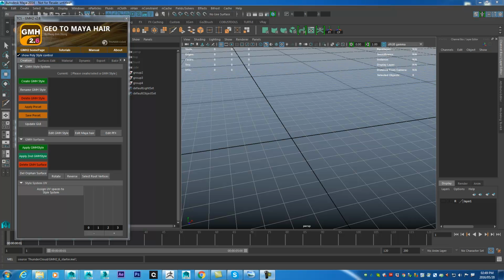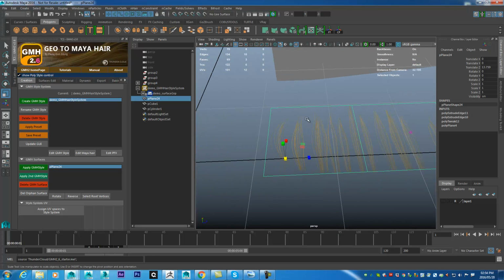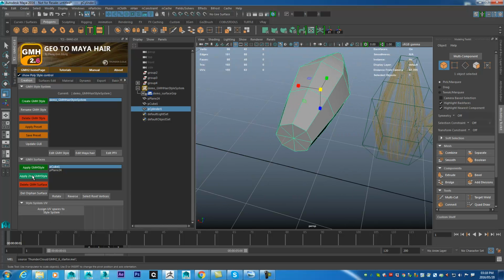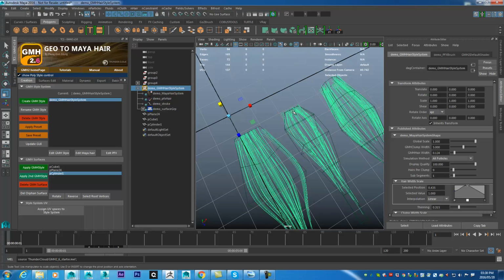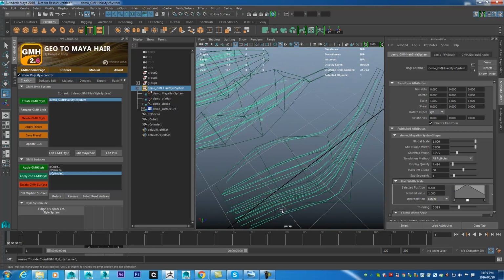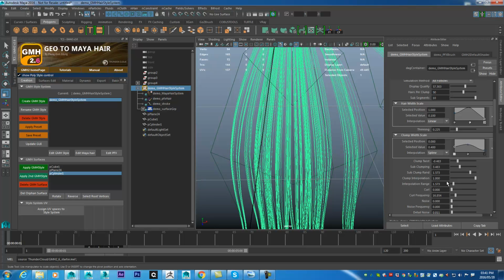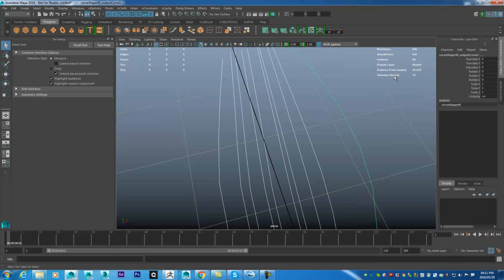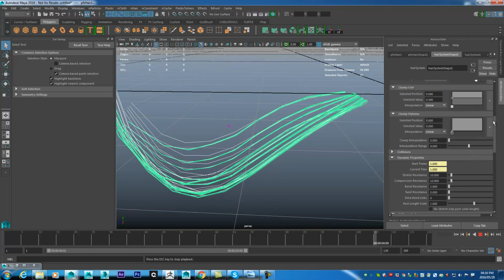How to creating hair in Maya (GMH2 workflow)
In this video I cover the basics of creating hair in Maya using the GMH2 script.
Topics Covered:
Setting up Polygon hair planes and generate Maya hairs.
Export hairs as Maya curves (This allows us to work with a typical nHair workflow without the GMH nodes attached)